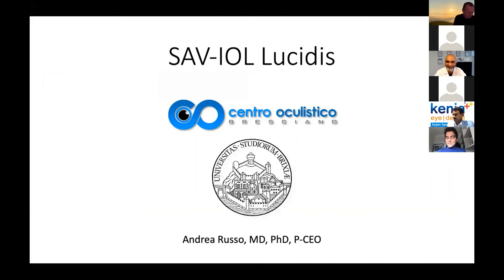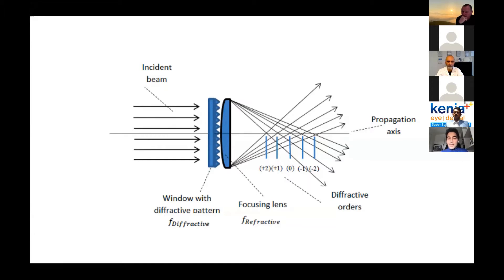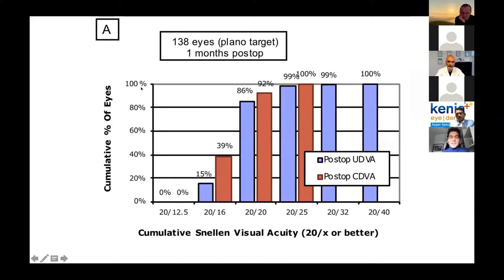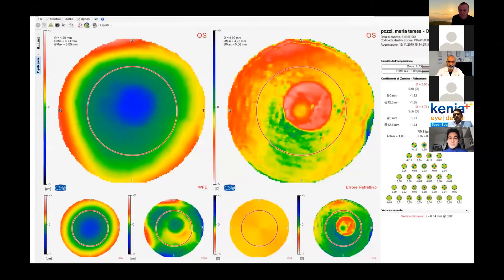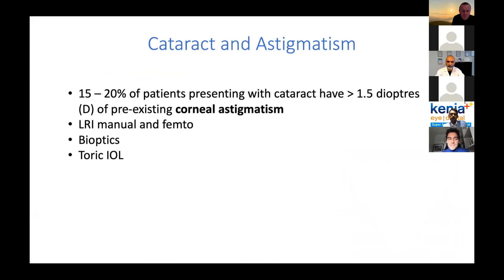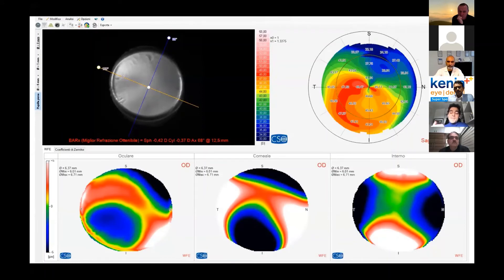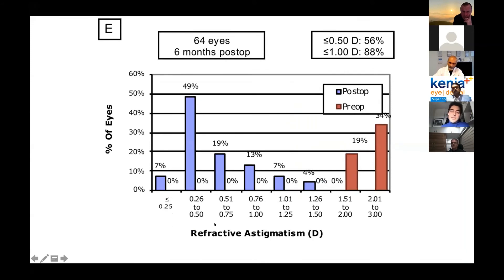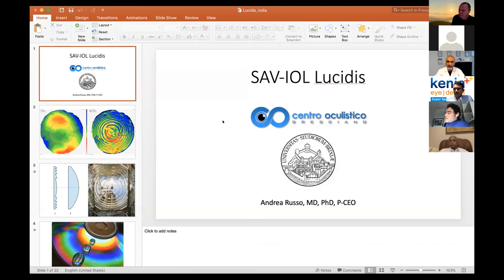Presentation - The Lucidis EDOF IOL by Dr. Andrea Russo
Dr. Andrea Russo from Italy discusses his outcomes and opinions about the Lucidis and Lucidis Toric EDOF IOLs. This video is an excerpt from the webinar on November 29, 2020.